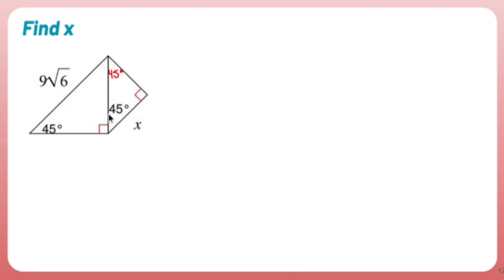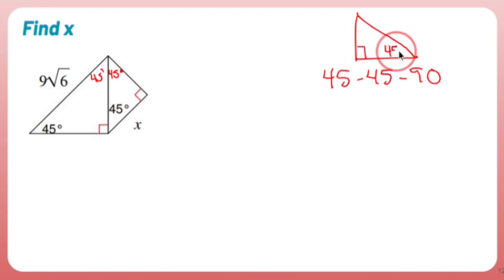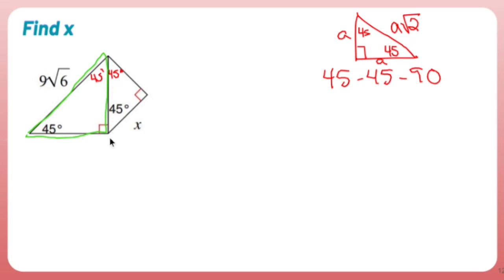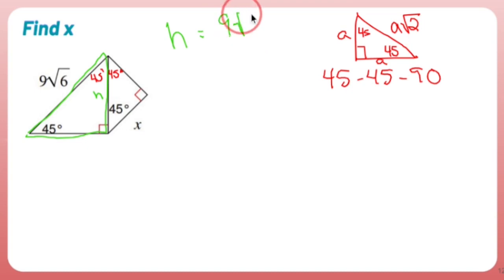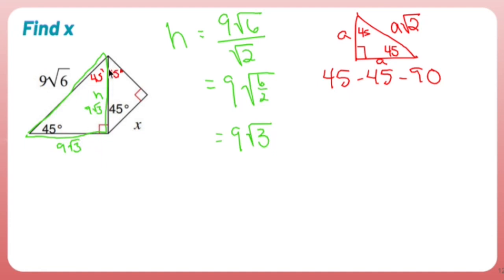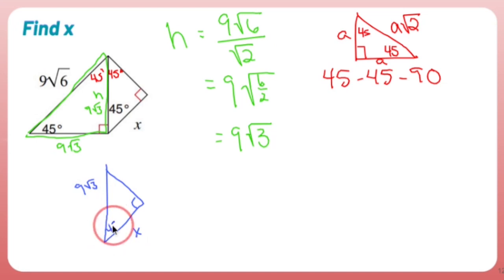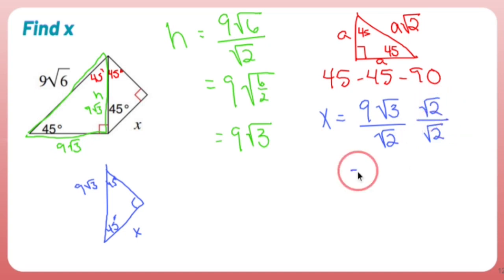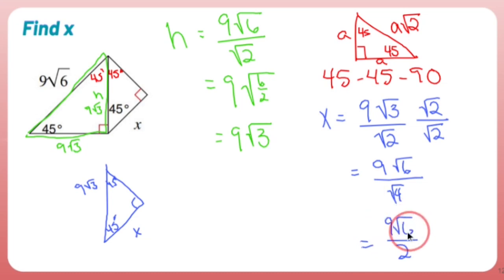Geometry Points: Finding Side Lengths of a 45-45-90 Triangle (Example 4)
To find the missing lengths of a 45-45-90 triangle, follow these steps:

1. Identify the triangle: Recognize that you are working with a 45-45-90 triangle, which is another special right triangle.

2. Understand the ratios: In a 45-45-90 triangle, the side lengths are in a specific ratio. The ratio is 1:1:√2, where the length of each leg (opposite the 45-degree angles) is represented as 'x', and the length of the hypotenuse (opposite the 90-degree angle) is 'x√2'.

3. Determine the known lengths: Identify the given length of any one side of the triangle. This will allow you to calculate the lengths of the other two sides.

4. Calculate the missing lengths: Use the known length and the ratios of the 45-45-90 triangle to find the missing lengths.

- If one of the legs (opposite the 45-degree angles) is given, the length of the other leg is equal to the given length, and the length of the hypotenuse is found by multiplying the given length by √2.
- If the hypotenuse (opposite the 90-degree angle) is given, divide the given length by √2 to find the length of each leg.

By understanding the ratios of a 45-45-90 triangle and utilizing the known lengths, you can calculate the missing lengths of the triangle.

Triangles,
Quadrilaterals,
Circles,
Similarity and Proportions,
Congruent Figures,
Coordinate Geometry,
Transformations,
Geometric Proofs,
Constructions,
Non-Euclidean Geometries.